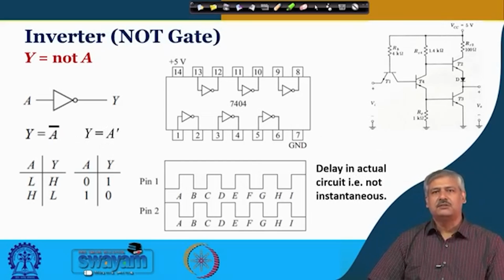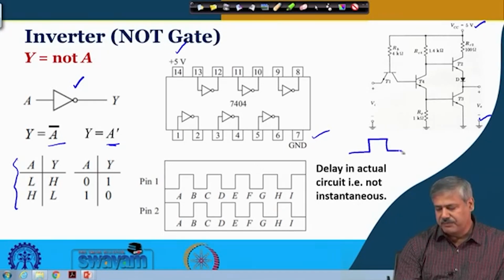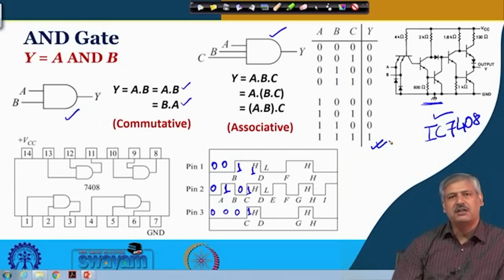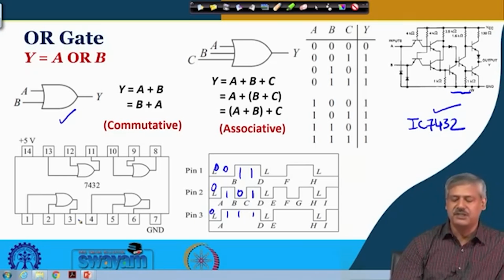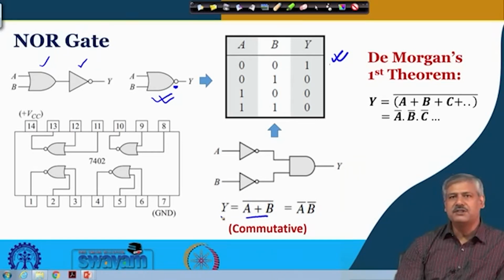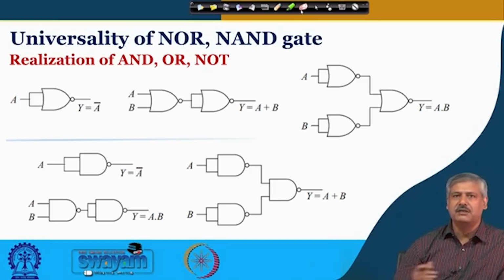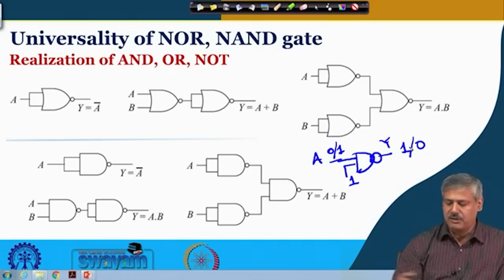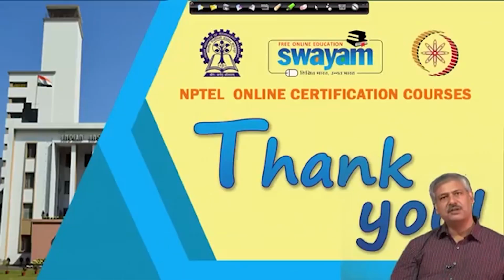Basic Gates and their representations